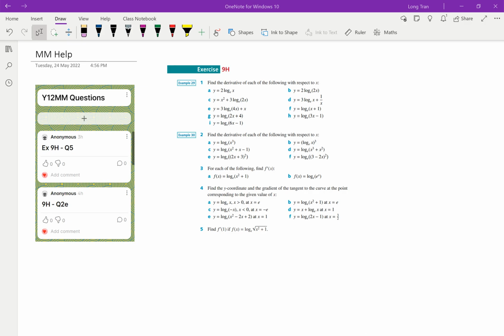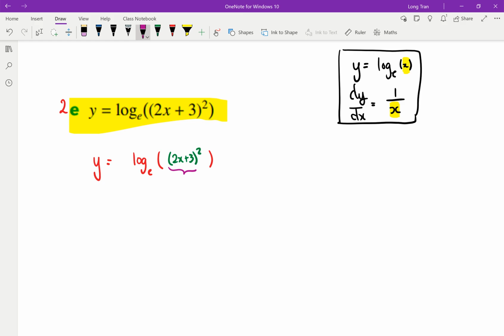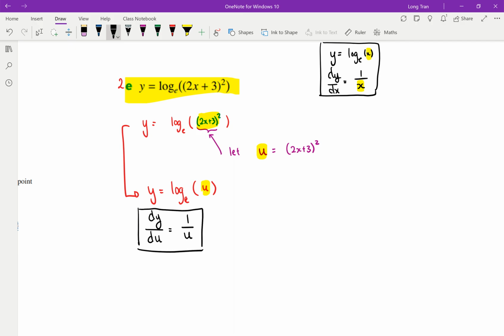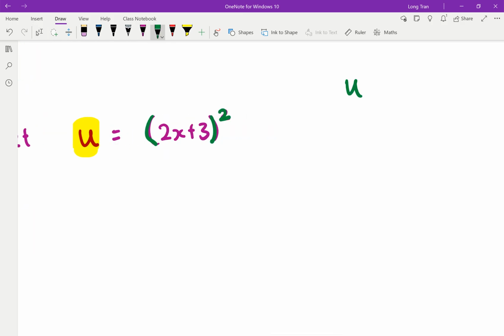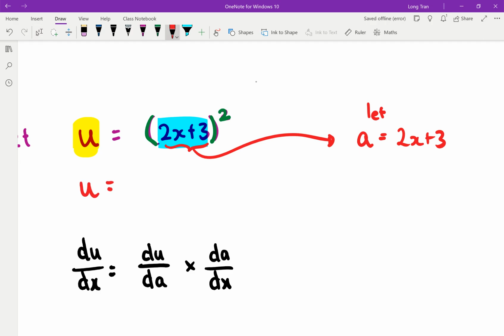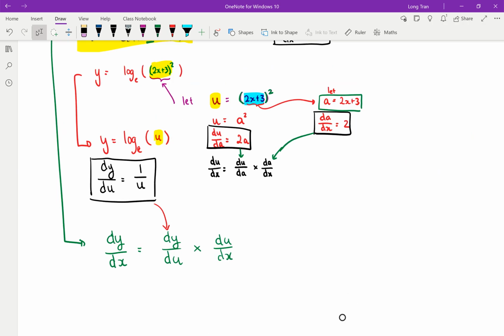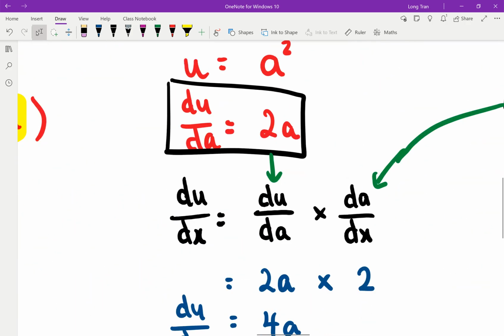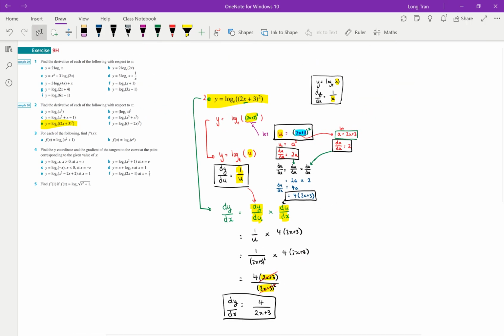Ex9H Q2e derivative log